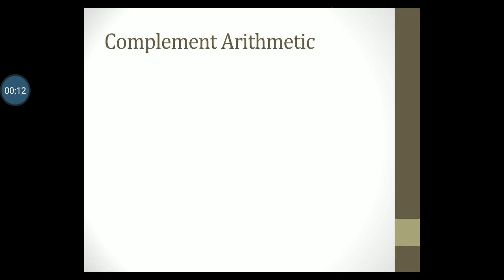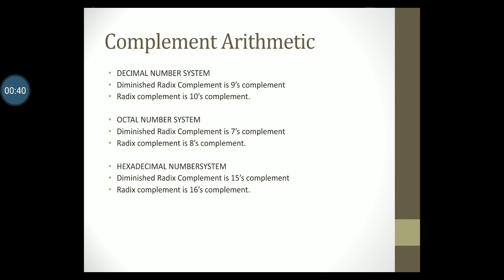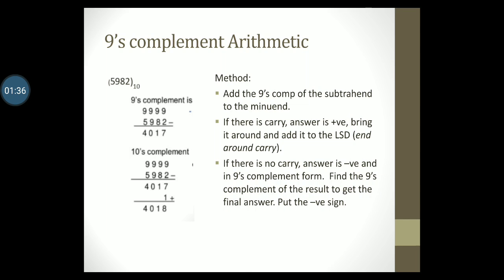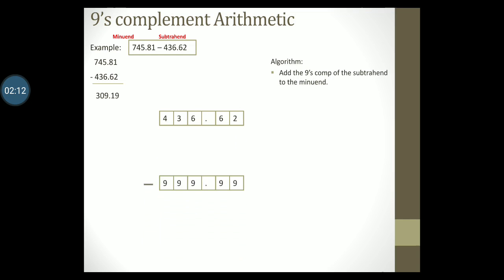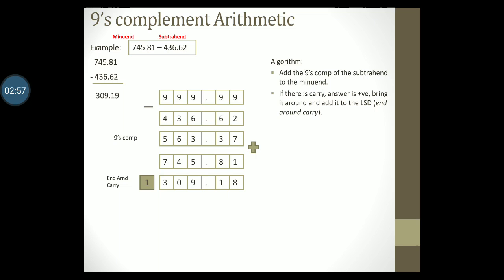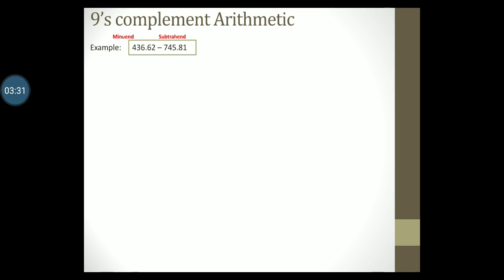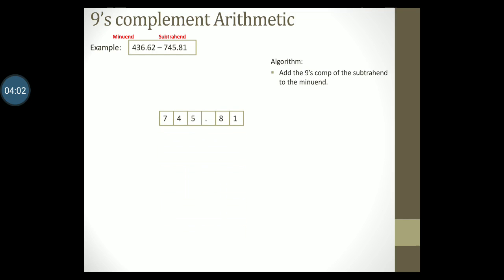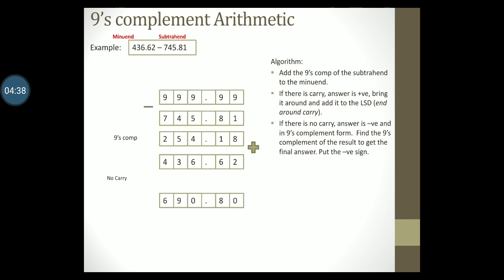9's Complement Arithmetic